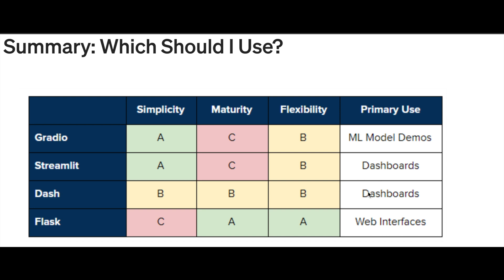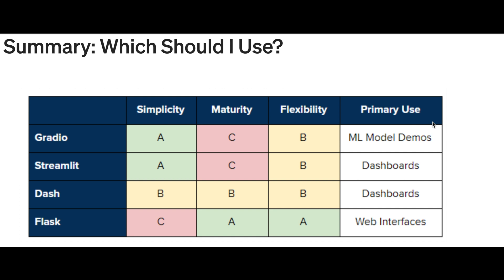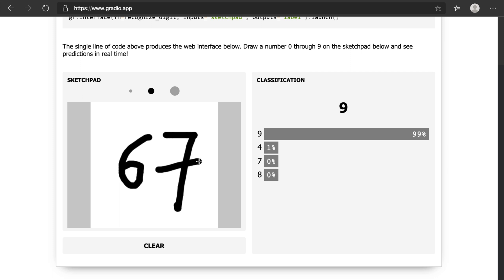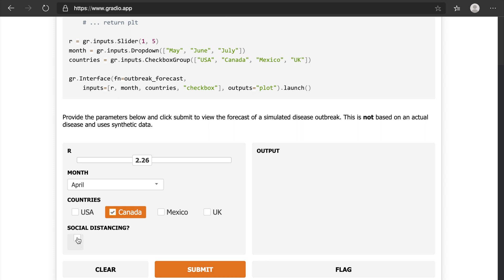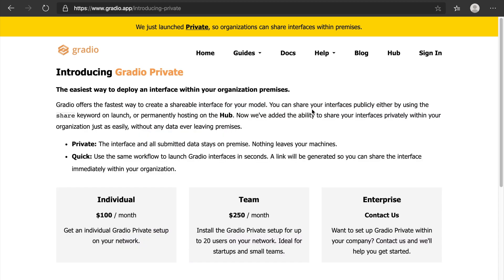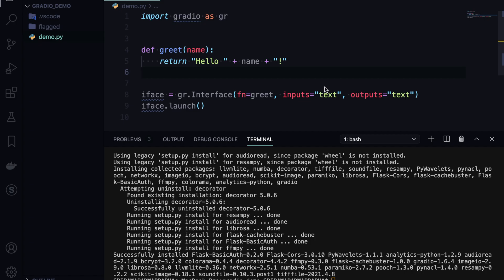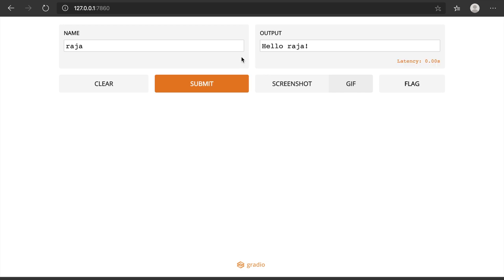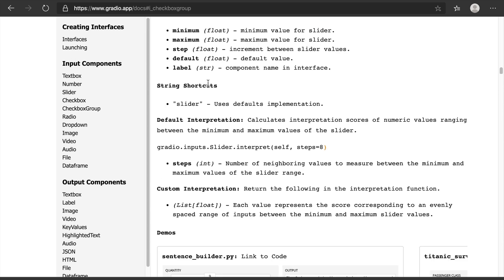Another Visual Library For ML Projects | Gradio Python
Gradio (python) is one of the ML visual library for  faster web user interface development. Gradio is mainly used for ML model demo. It is very interesting tool to explore.